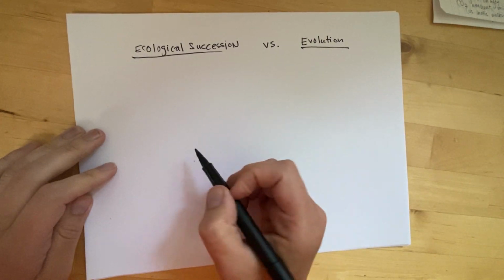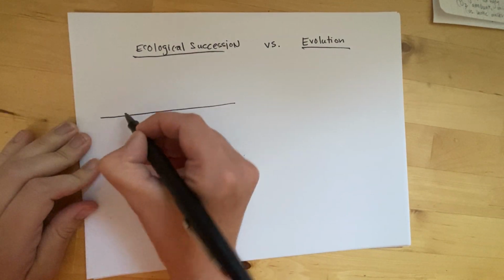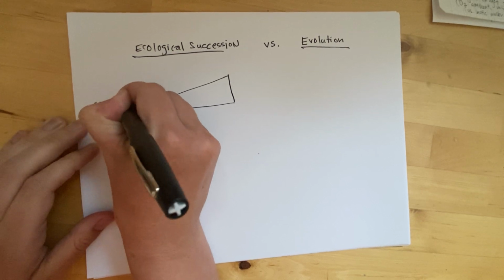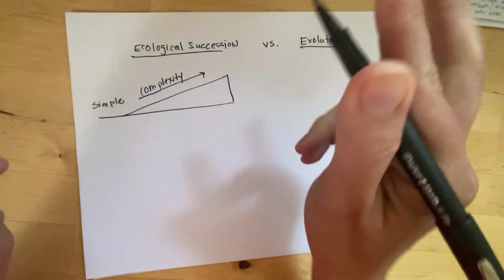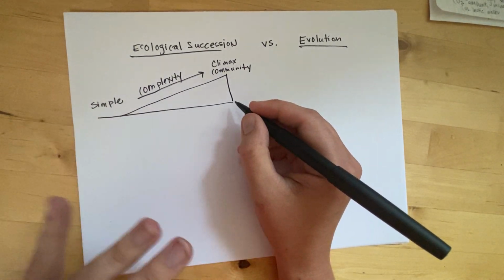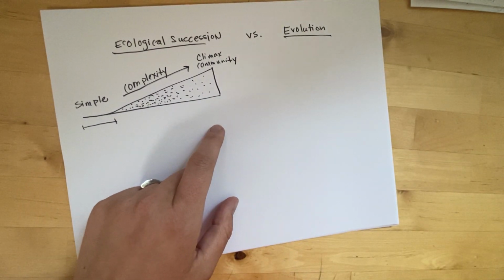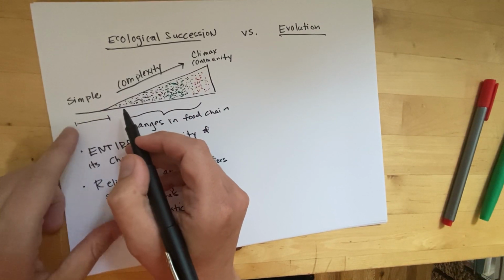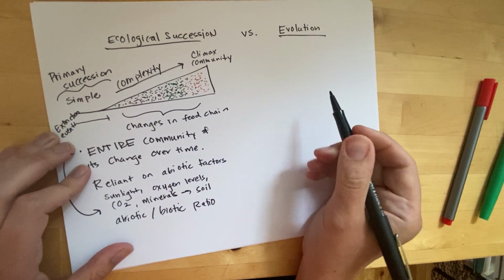Mod 1: Ecological Succession v Evolution part 1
Mod 1: Ecological Succession vs Evolution part 1
A visual overview comparing and contrasting ecological succession vs. evolution. Consider this through the lens of resilience in nature and how we can apply that to work in sustainability, namely biomimicry.